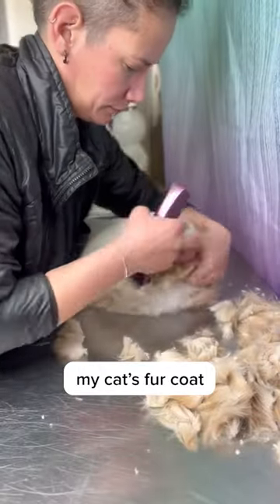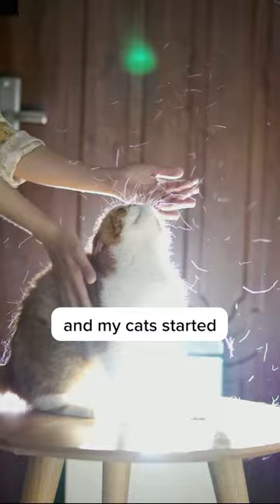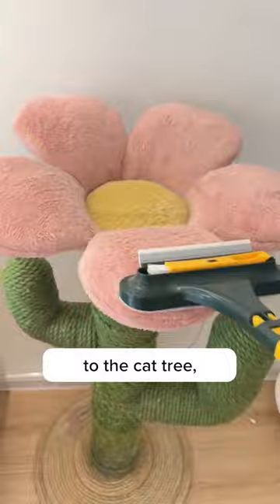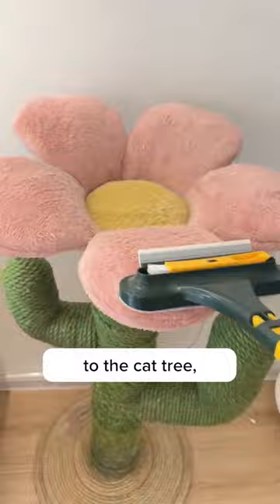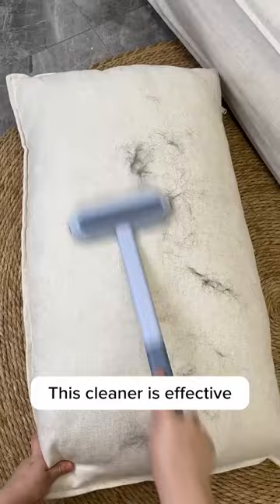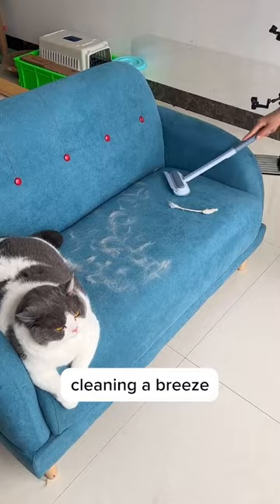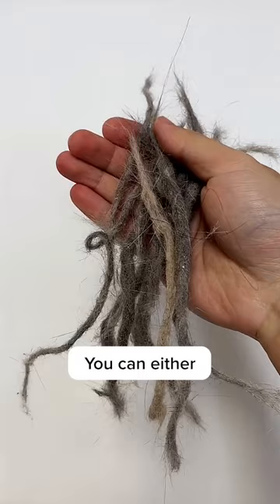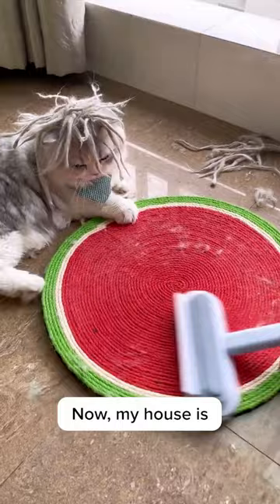Why you not getting this!